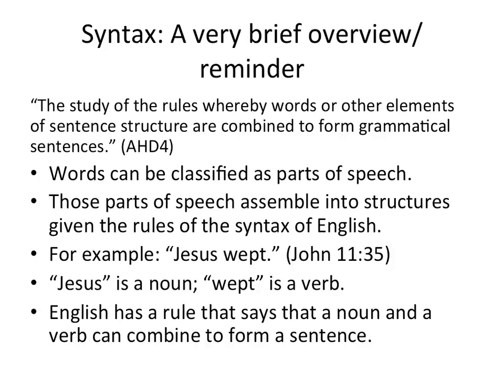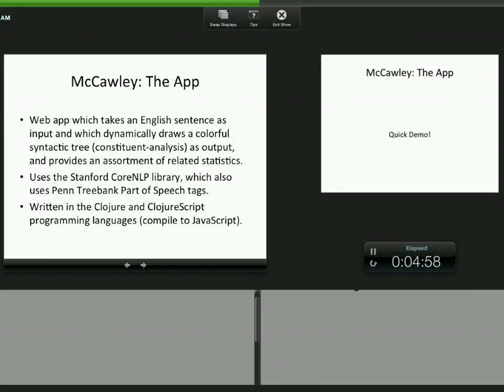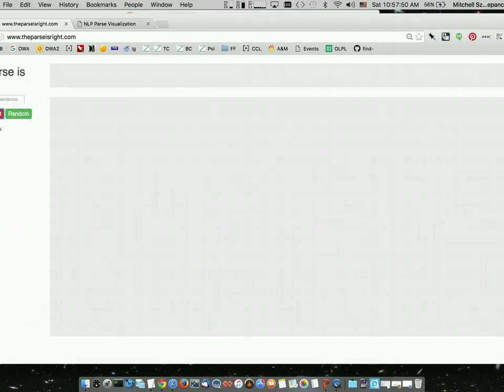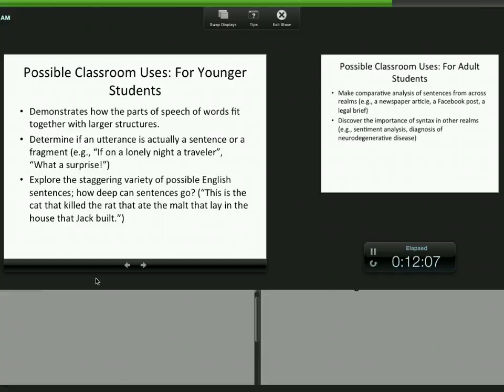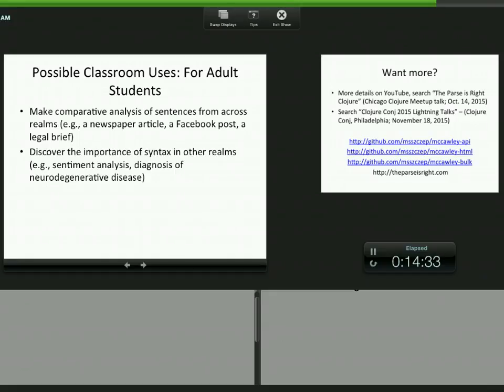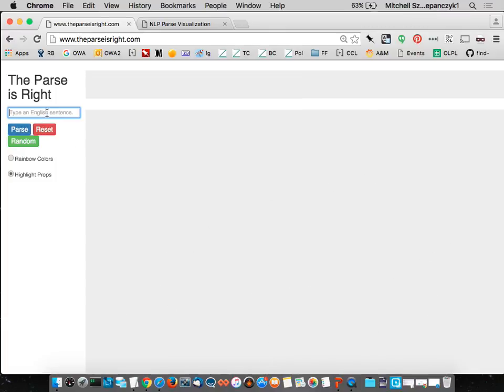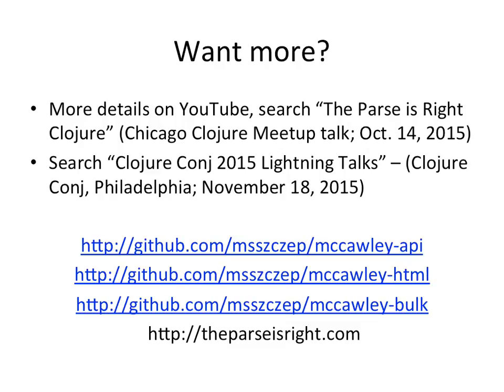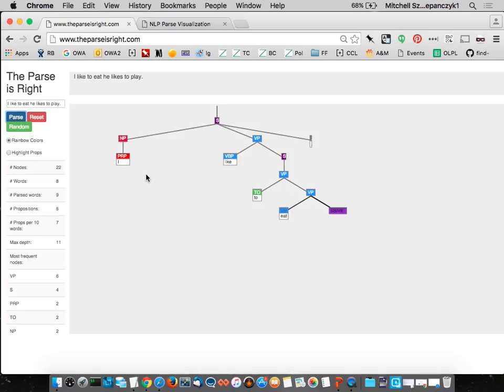McCawley: A web app for drawing colorful syntactic trees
A presentation about McCawley at the ITBE (Illinois Teachers of English to Speakers of Other Languages - Bilingual Education) Conference -- February 27, 2016.